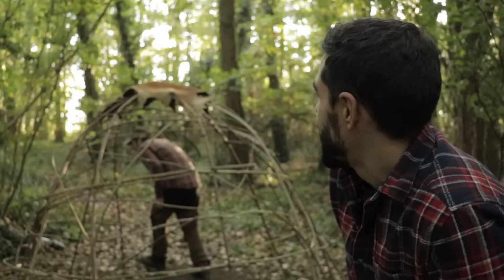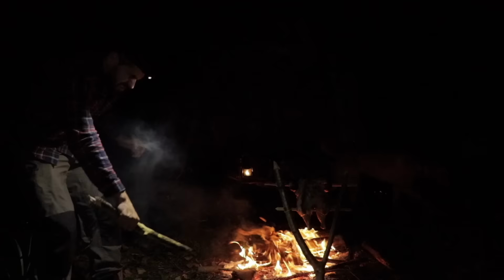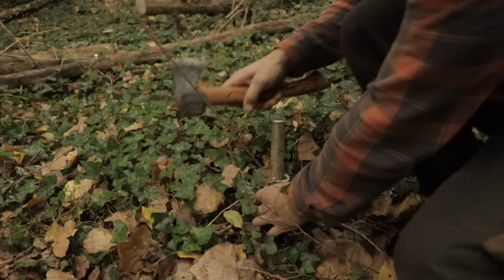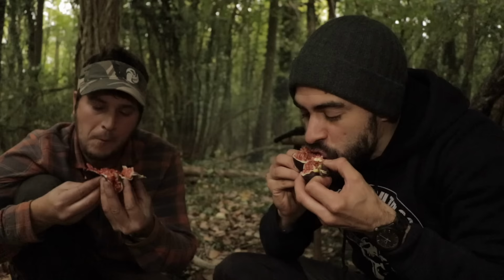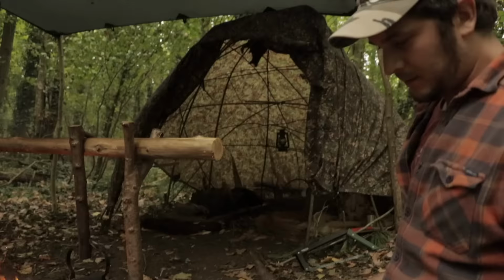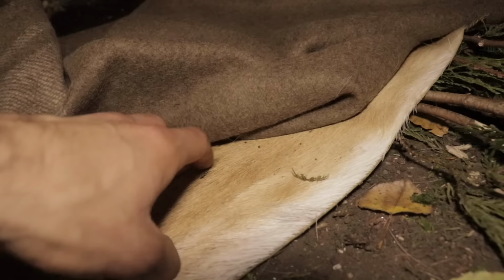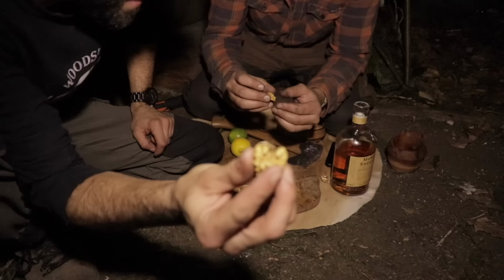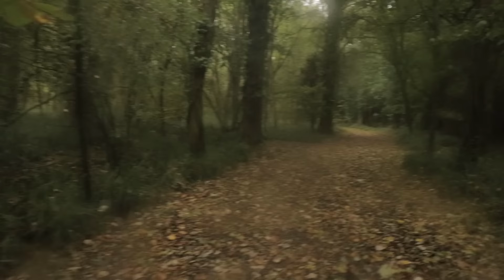3 Day Camp in the Woods - Bushcraft Shelter, Dog, Wool Blanket (STORM FORCE WINDS)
Join me on a 3 day camp in the woods with my friend Dustin and his dog. We build a bushcraft shelter using natural materials, sleep on tree leaves, deer hides and a wool blanket. Storm force winds threaten to destroy the bushcraft camp that we built but we secure it down and use a tarp to protect us from the storm wind and rain. Using bushcraft skills, we built our shelter out of tree saplings from the forest. Once we build the foundation of the shelter, we put a tarp over the top to protect it from the rain and keep the inside of the shelter dry. On Day 2, we really expand the camp, and build a fire reflector with axe and saw, as well as building a cooking setup with pot hangers for the cast iron oven and kettle. Dustin had prepared some tasty camping meals for the 3 days that we were there. On the first night we spit roast a whole chicken over the fire, the second night we grill a steak over the fire and cook vegetables hobo style in the ash. On the 3rd day, we had storm force winds over 40mph rip through the forest, thanksfully our bushcraft shelter was secured and lasted through the storm. It was an epic 3 days, a camping trip to remember for sure! Thanks for joining us on the adventure! - Mike

FULL RECIPE'S IN THIS FILM:

**CHICKEN RECIPE (DAY 1)**
- Marinade: Paprika,Tandoori Spice, Oil, Lemon Juice, Red Onion, Pepper, Dried mixed herbs.
- Leave to cook over fire, rotate every 30 minutes. We rotated ours 3 times.
- Cook for 1hr30 minutes overall.

**CHEESE RECIPE (DAY 1)**
 - Add chunks of Raclette cheese to cast iron pot
- Add freshly ground pepper
- Leave to melt over heat of fire for 45 minutes.
- Enjoy with fresh crunchy carrot and sweet pepper slices
- Add as a spread to wraps or fresh bread.

**BREAKFAST (DAY 2)**
- Par boil potatoes
- Fry in oil
- Add chopped onion and chorizo
- Salt & Pepper
- Crack eggs on top and leave to cook

**STEAK (DAY 3)**
- Slow cook vegetables hobo style by the fire, rotating every 10-20 minutes.
- Once cooked, add coarse salt to steak and rub in garlic as a spread